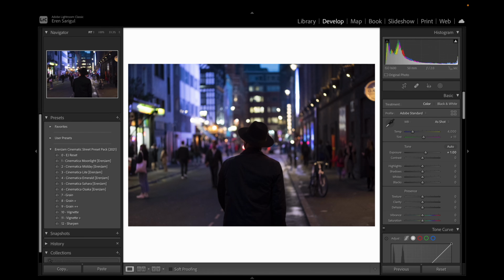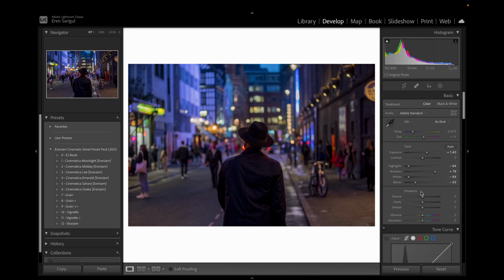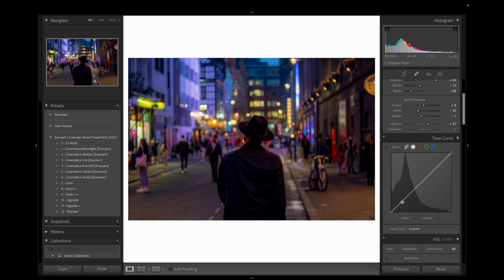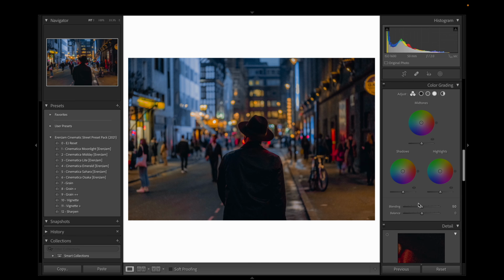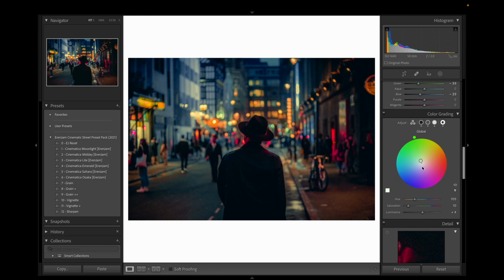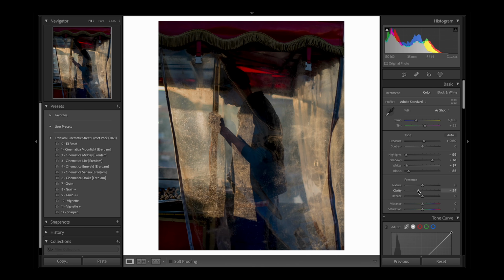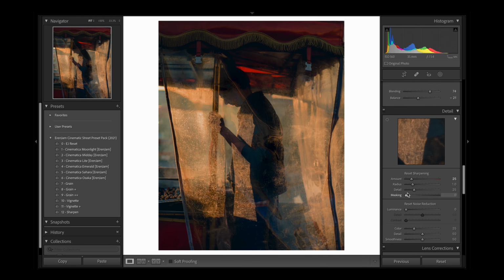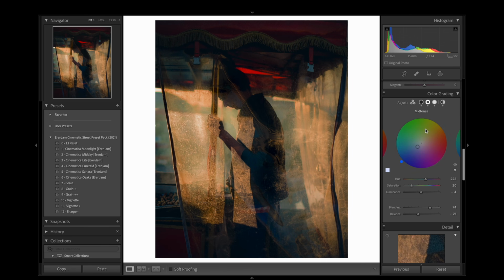How to Make Your Photos Look CINEMATIC in Lightroom | My Workflow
In todays episode I go through my workflow for making my photos look Cinematic on Adobe Lightroom.

SOLO BOOK | "ACROSS JAPAN"

📸 GEAR I USE:
Main Camera
POV Camera
Favourite Photo Prime
Travel / Video Lens
Telephoto Zoom
Ultra Wide Prime
Editing Computer
Best Dock for Apple
Reliable SSD
Crypto Wallet